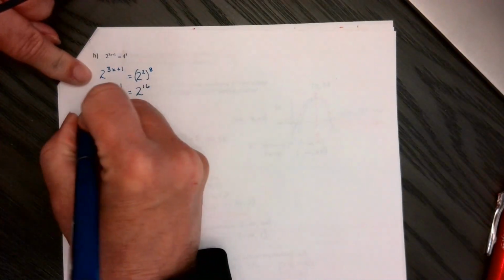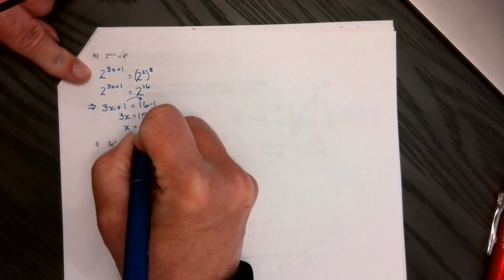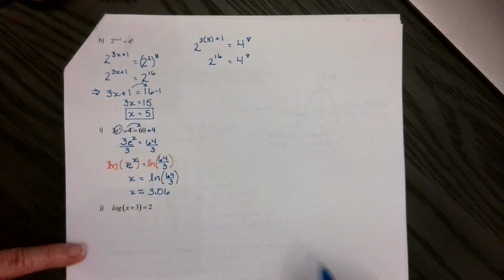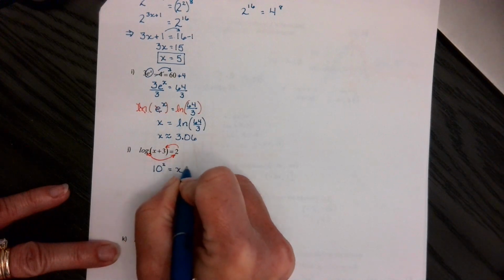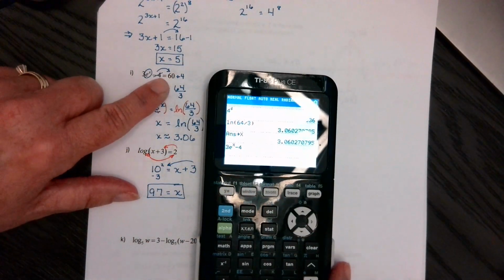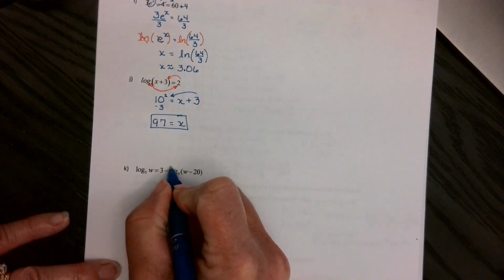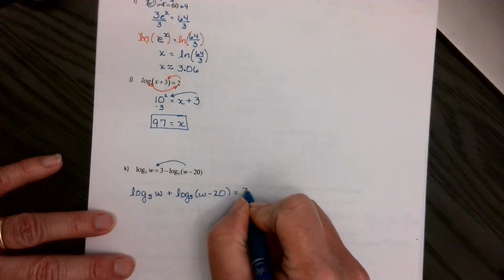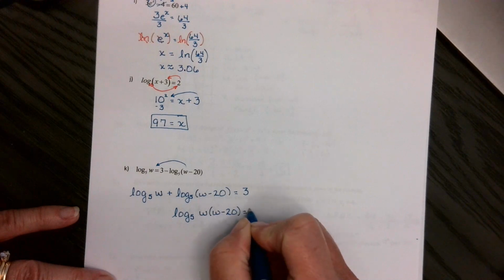Math 1130 Final Review (Part 8)